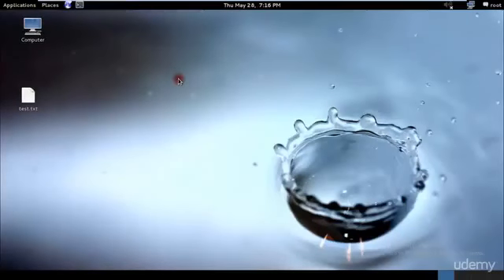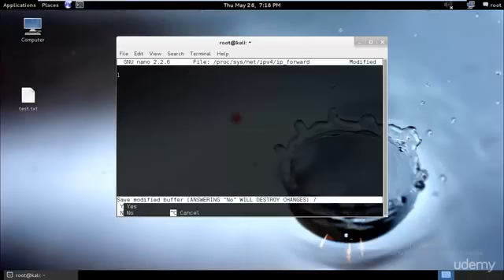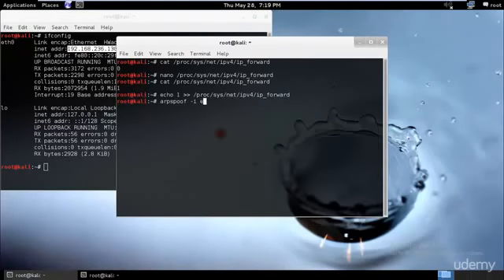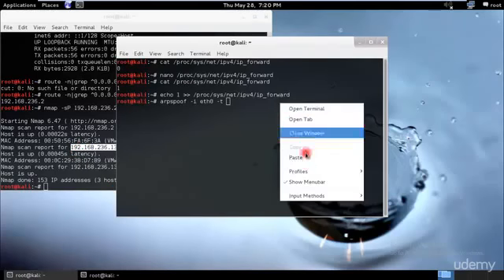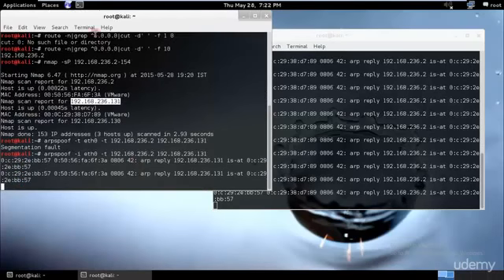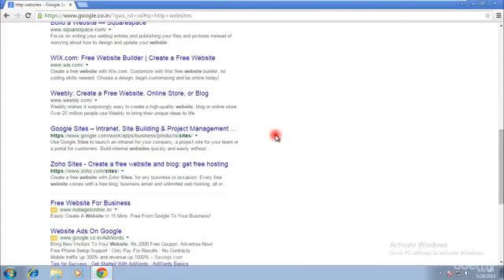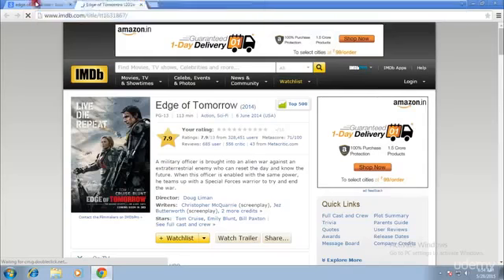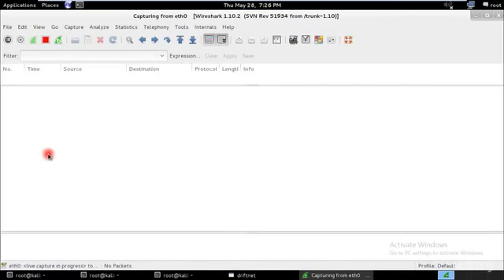Lesson 74 Driftnet